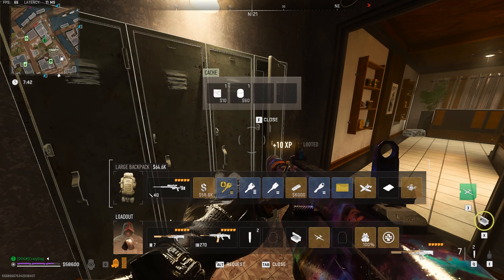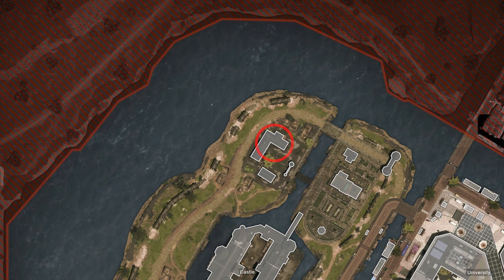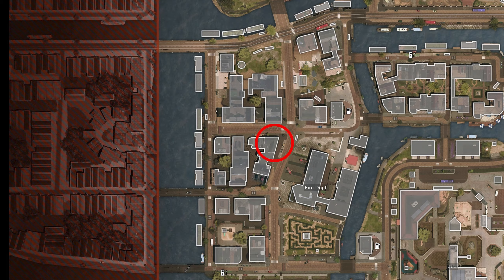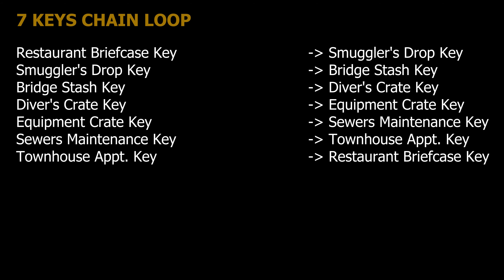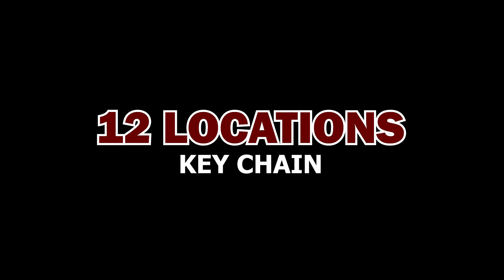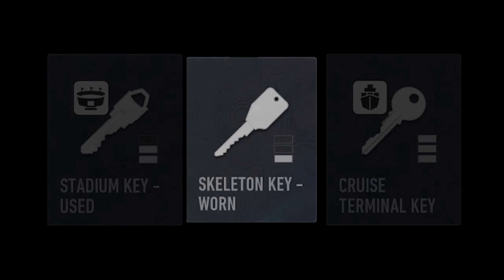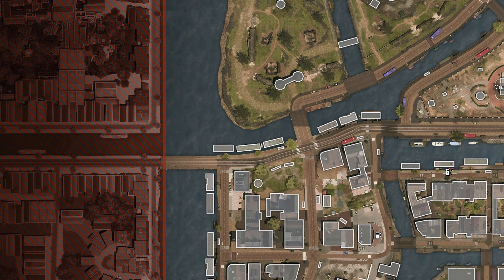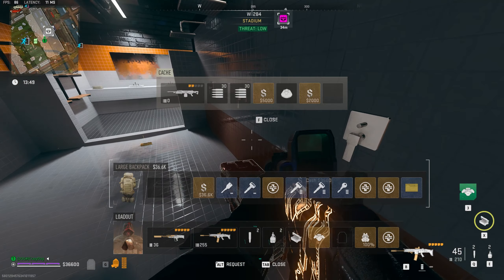DMZ: Two Key Chains in Vondel - Crazy Loot, GPUs, Gold Bars, Skeleton Keys, Secure Bag and more!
In this DMZ guide, I will show you the two key chain locations in Vondel. Using these key chains on the Vondel map in DMZ, it is extremely easy to be able to barter for skeleton keys, secure backpack or simply to regain an operator since the loot is high tier and there is plenty of it.  With both key chains you will find GPUs, Gold Bars, Gold Skulls and much more.  Weather you are looking for high value items for passive upgrades or just doing a regain, these two key chains in Vondel make it all really easy.

Both key chains have been around on the Vondel map in DMZ for some time,  but I did verify that they are still working in Season 6, which is why I decided to post this video with a quick guide of both key chains in Vondel DMZ.

If you need help with missions or just looking for cool people to play DMZ, BR or MP with, check out my Discord Server.

Looking forward to see you there and play a few games together!

TIME STAMPS:
00:00 - Intro
00:41 - Vondel Key Chain Loop (7 Locations)
03:11 - Vondel Key Chain (12 Locations)

what is warzone dmz, what is warazone 2 dmz, what is dmz